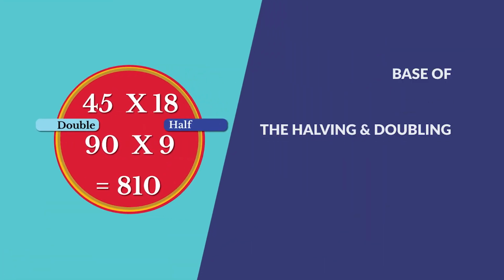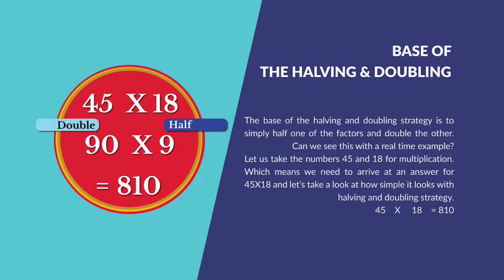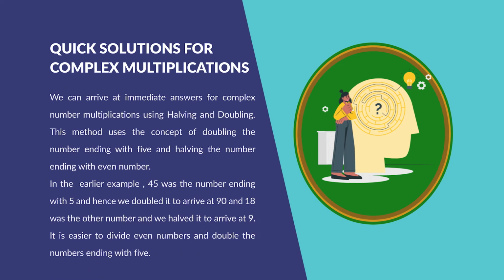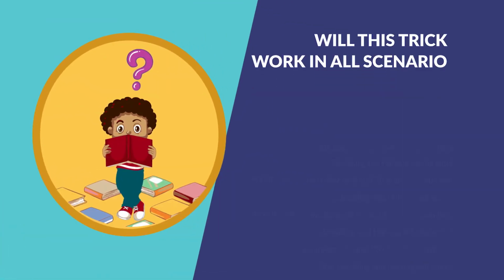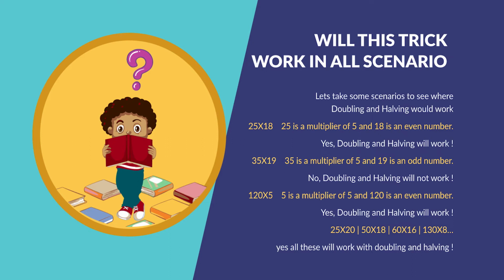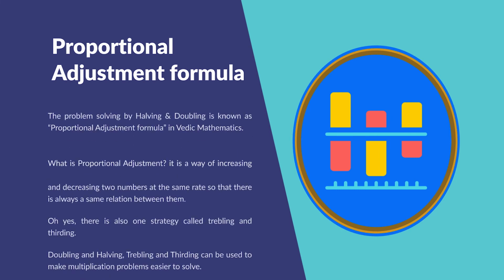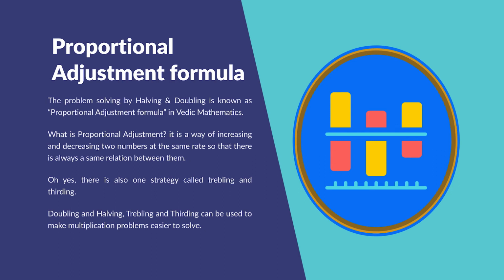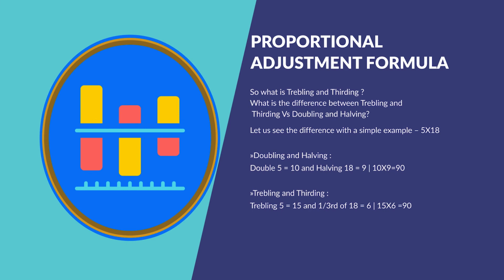Doubing and Halving Strategy - Vedic Mathematics - Vityarthi.com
Begin your journey of Joyful Learning. Personalized Learning with interactive study materials, guided projects, continuous assessment and more.